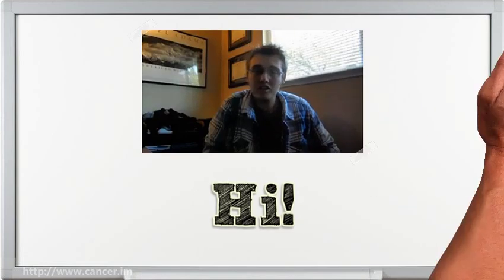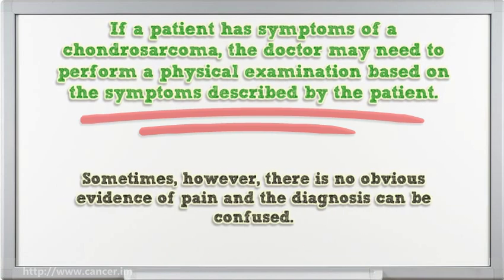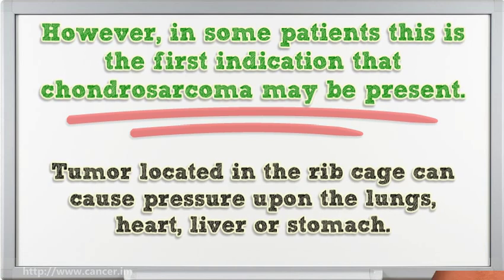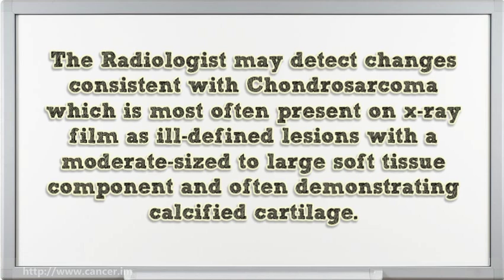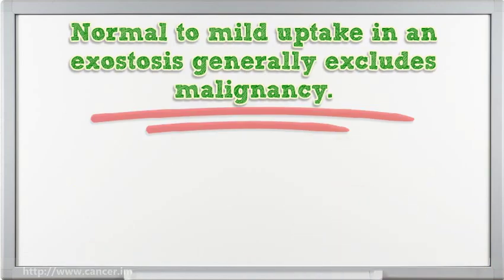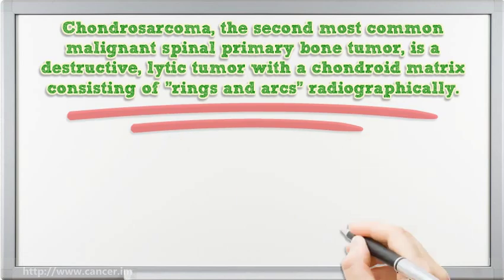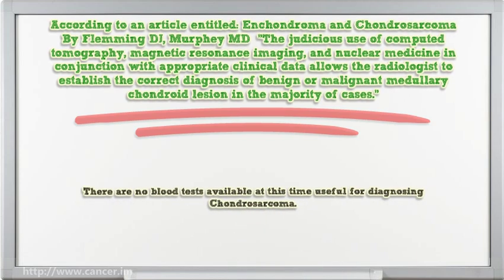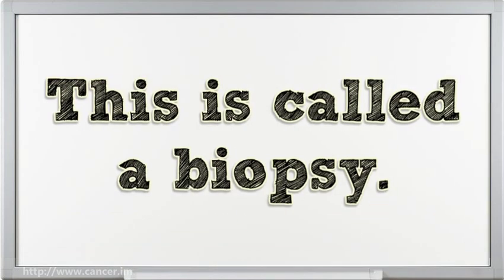Chondrosarcoma Methods to Diagnose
00:00:02,000  What Are The Methods Used To Diagnose Chondrosarcoma

00:00:31,000  Recent noticeable growth of a lump, pain and swelling are often the most common complaint.

00:00:46,000  However, in some patients this is the first indication that chondrosarcoma may be present.

00:01:16,000  In order to determine the diagnosis properly, the doctor may order x-rays and other tests such as a CAT scan, MRI or bone scan.